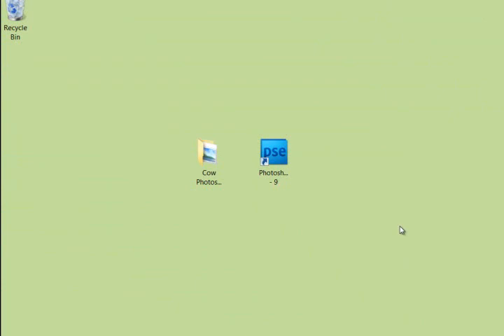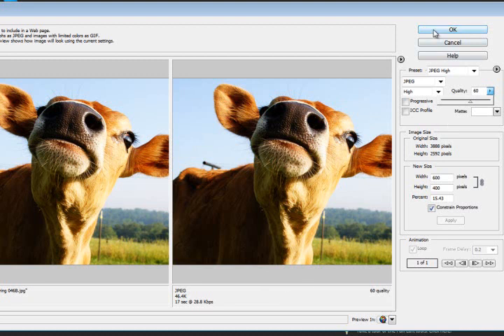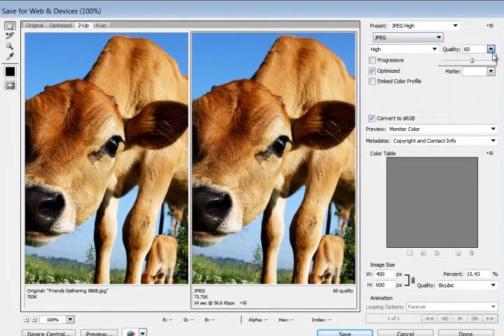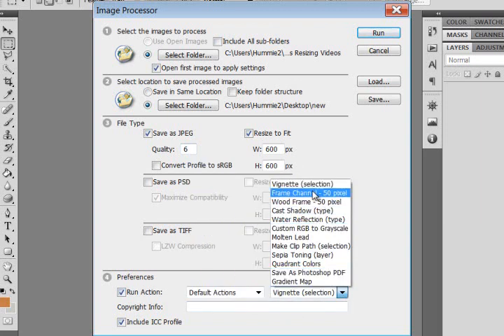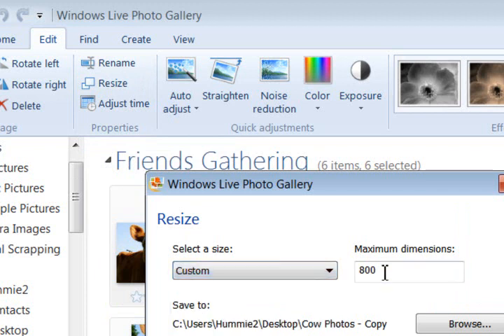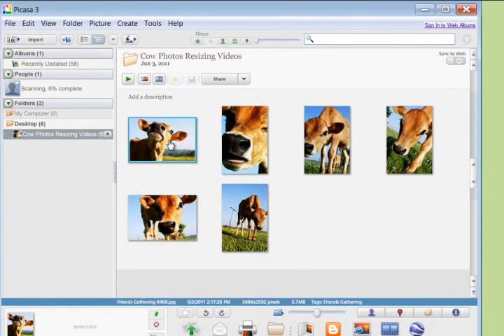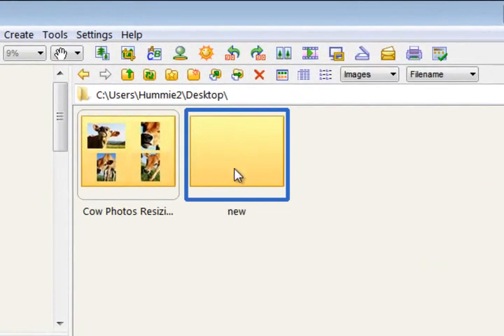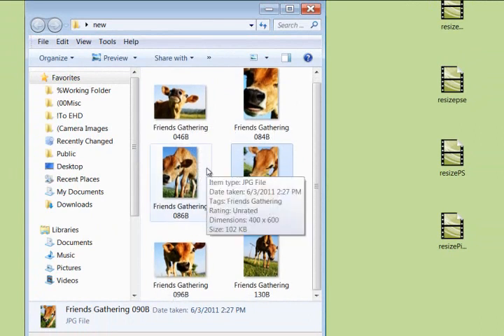Resizing Photos for Online Galleries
Resizing photos for online galleries in Photoshop Elements, Photoshop, Batch processing in Bridge and Photoshop, Windows Live Photo Gallery, Picasa, and FastStone Image Viewer.